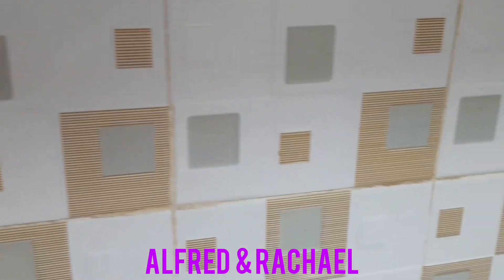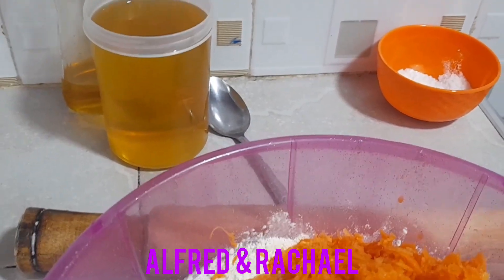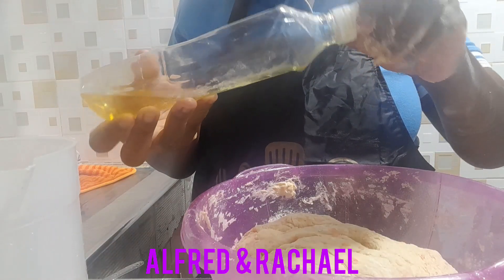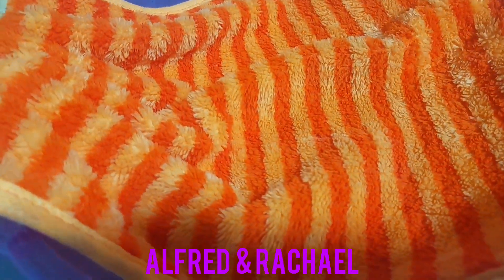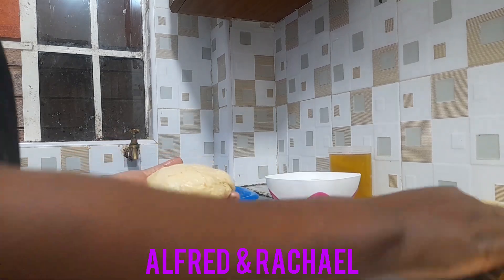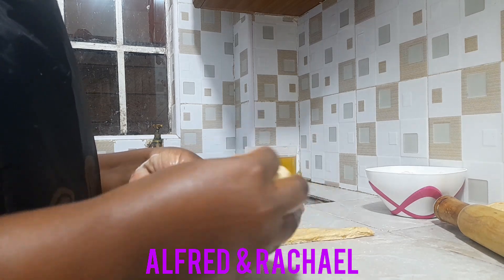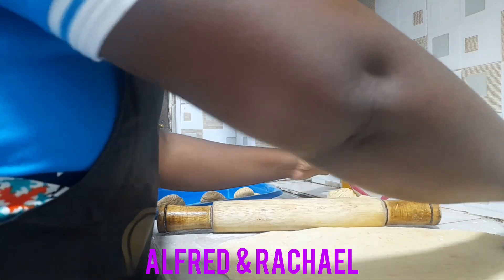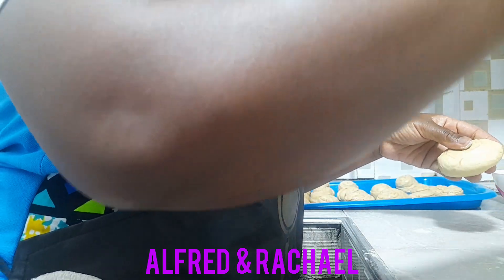Carrot Chapati Recipe. How to make Carrot Chapati. Rachael Kitchen.